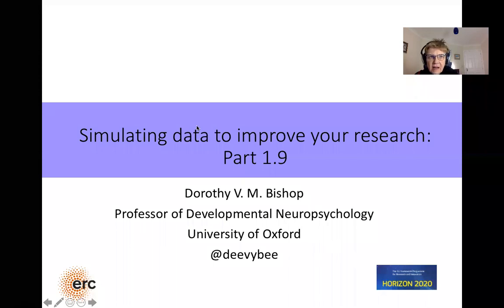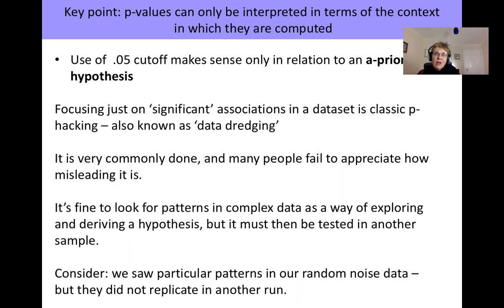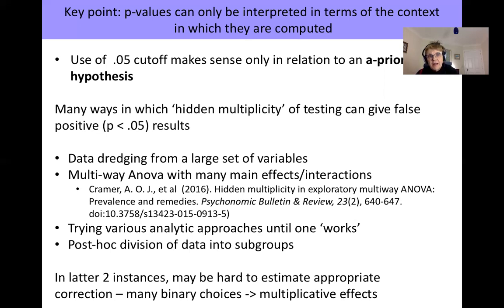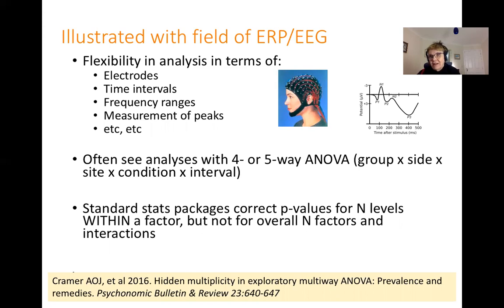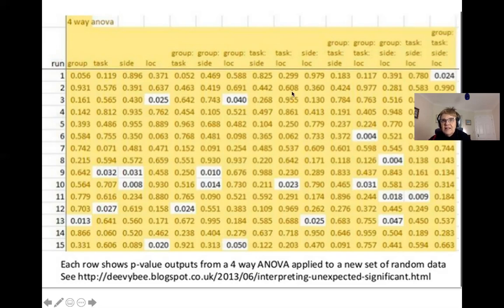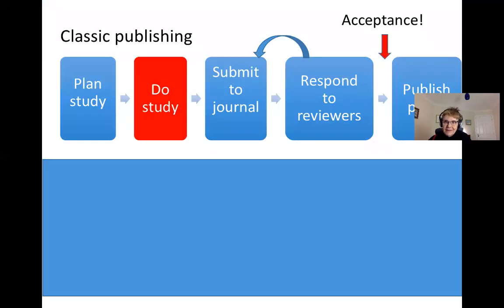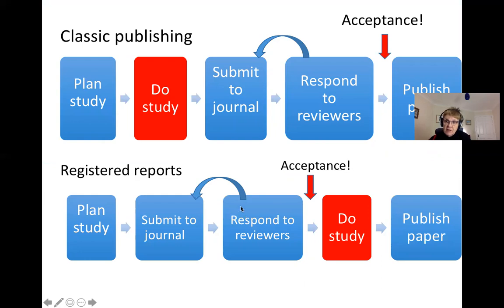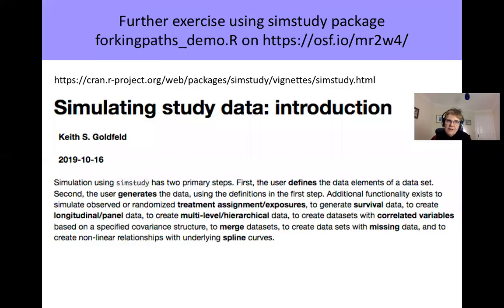1.9 Overview; different kinds of p-hacking. Different simulation packages. Registered reports.